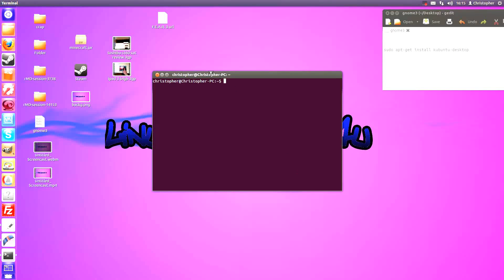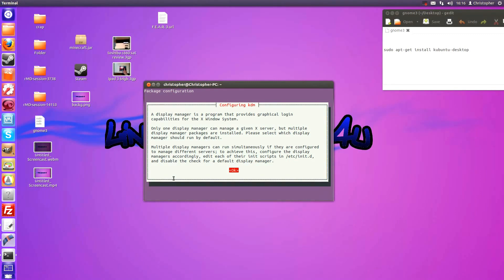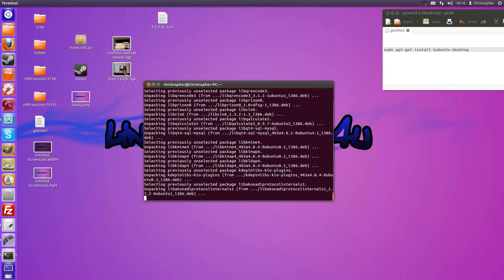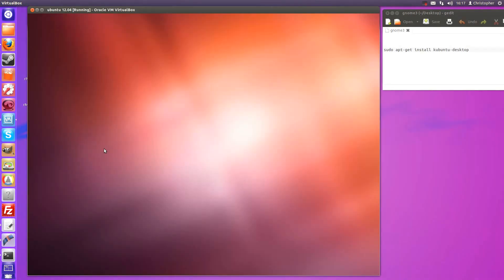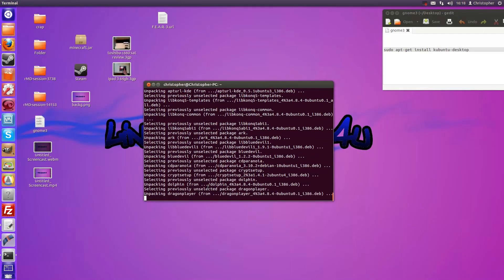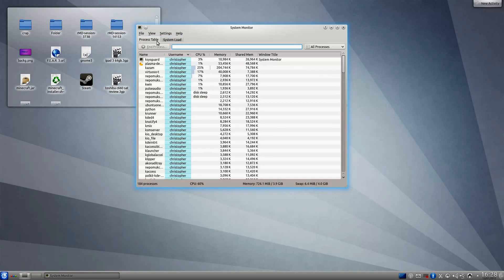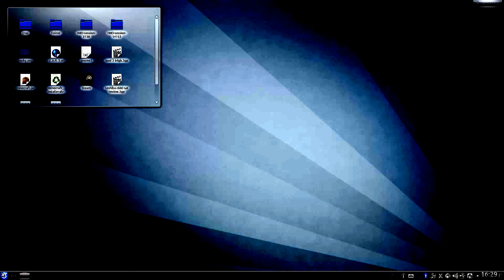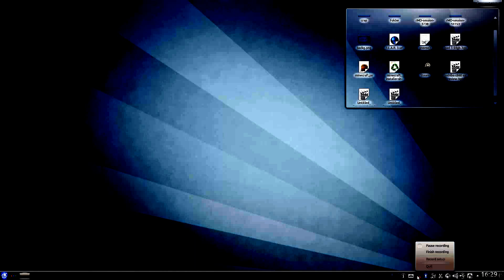How To: Install KDE to Ubuntu 12.04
This is a tutorial on how to install KDE to Ubuntu 12.04 system.

code:
sudo apt-get install kubuntu-desktop